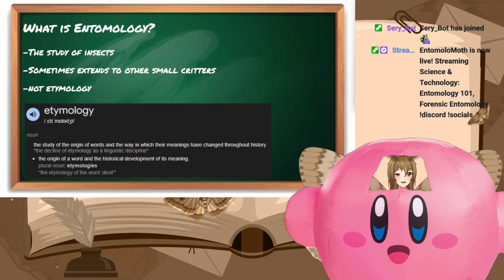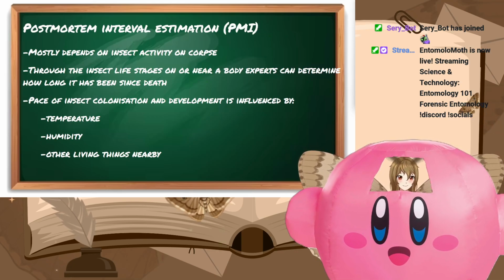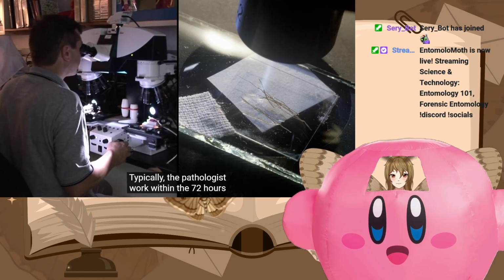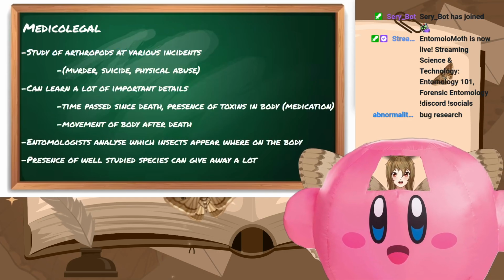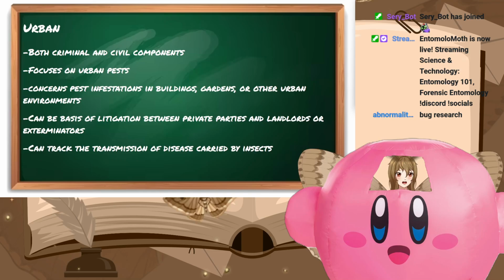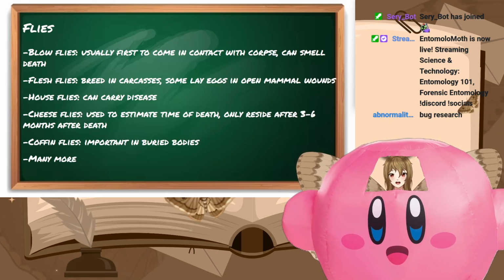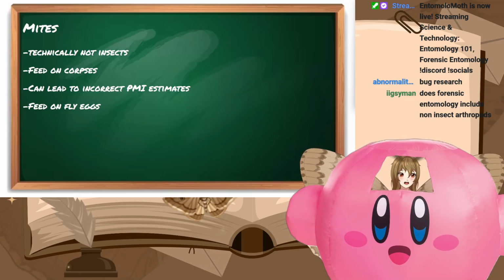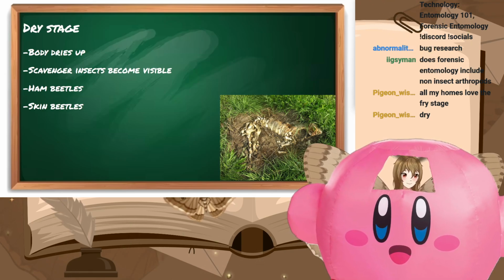Entomology 101 Lecture on how how insects help solve crimes! Forensic entomology